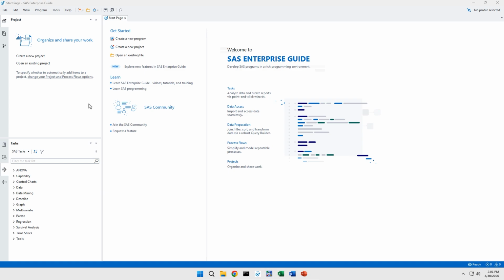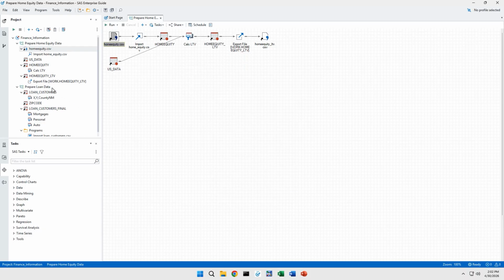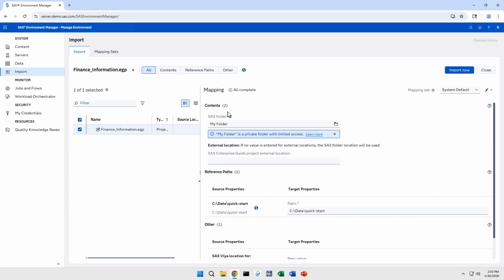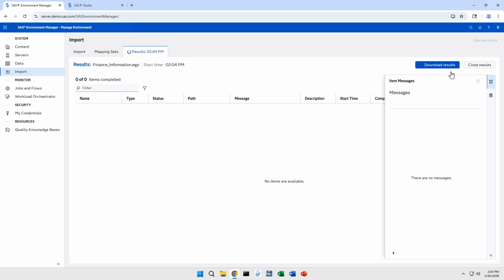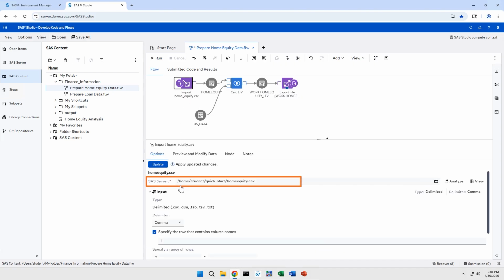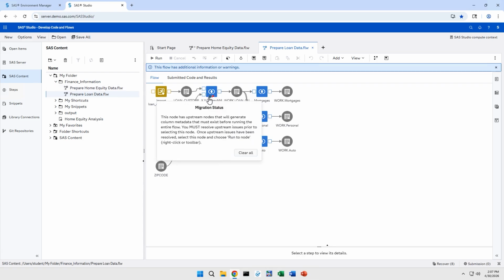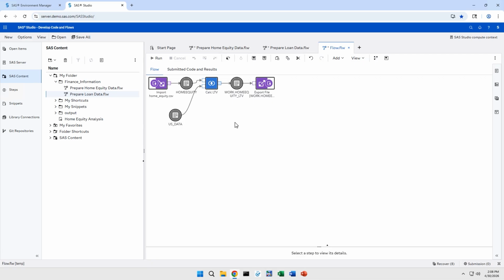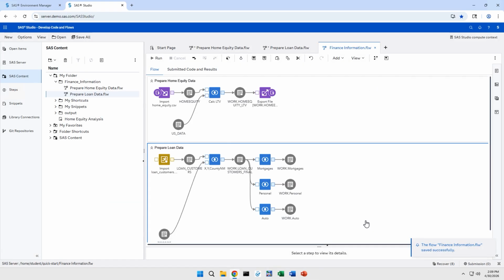Convert SAS Enterprise Guide Projects to SAS Studio Flows | SAS Viya Quick Start Tutorial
Discover how to convert SAS Enterprise Guide projects into SAS Viya flows—saving time and reducing rework. You learn to remap file paths, resolve import notifications, run migrated flows, and combine multiple flows with swimlanes.

To follow along in your own SAS Environment, download the sample data from the SAS Viya Quick Start GitHub Repository.

Video Outline
00:00 – Introduction
00:30 – Explore a SAS Enterprise Guide Project
01:36 – Open SAS Studio
01:53 – Import and Configure a Project
04:03 – Review and Execute a Flow
06:08 – Resolve Notifications
06:51 – Combine Flows
08:43 – Additional Resources